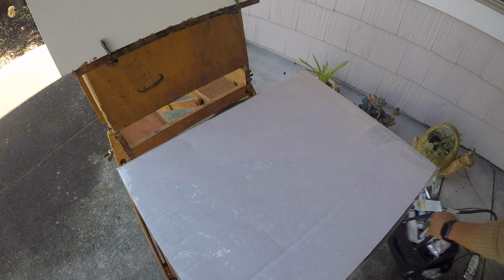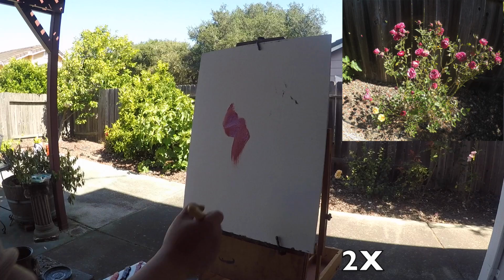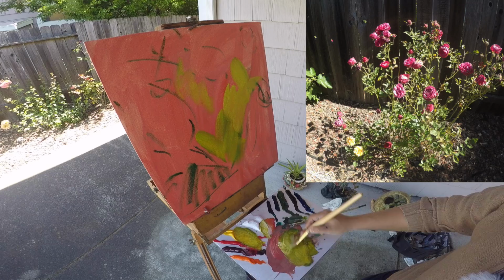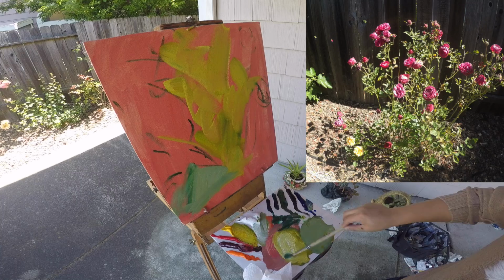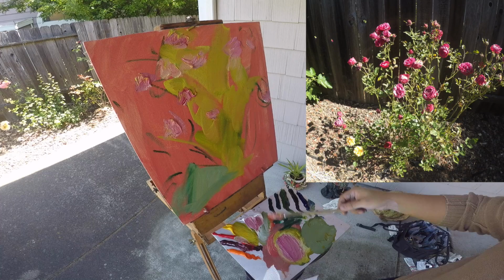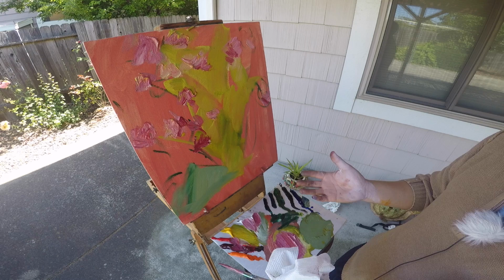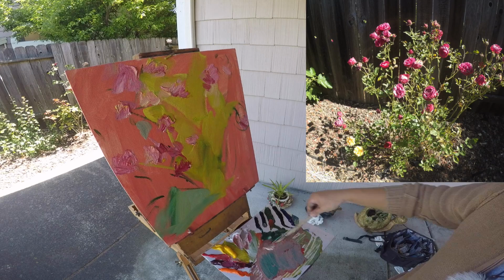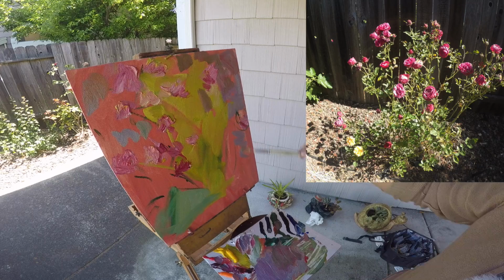Oil Painting Sessions #3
This is my 3rd Painting Session on video.